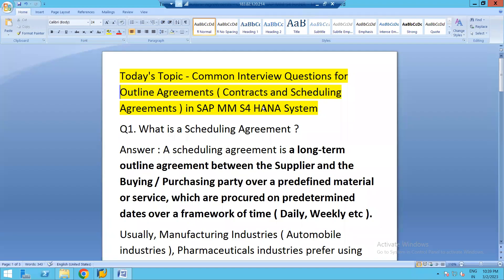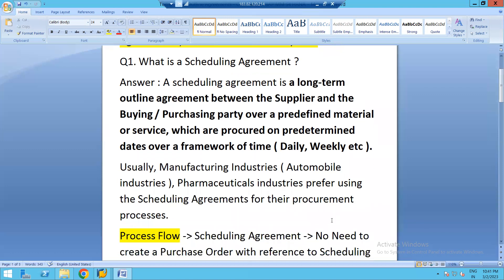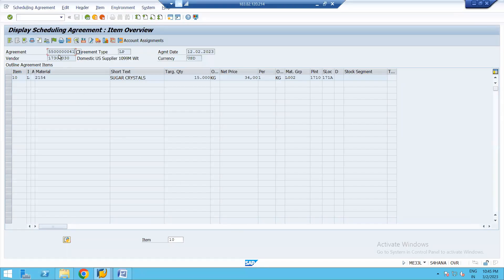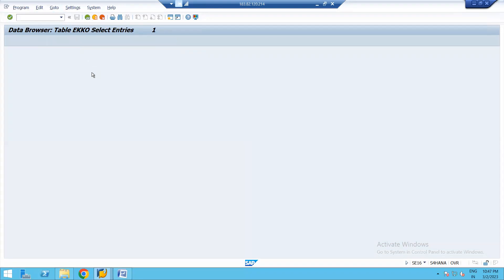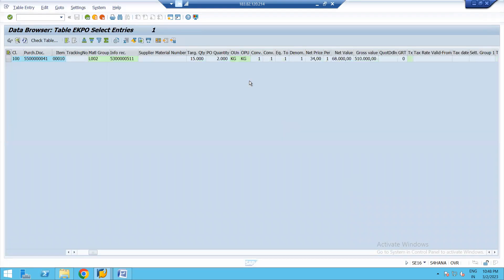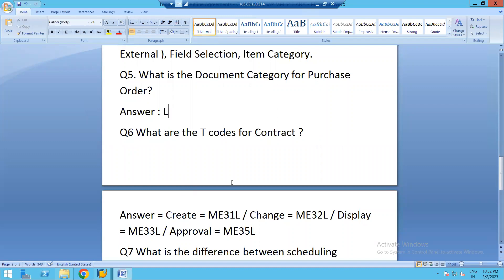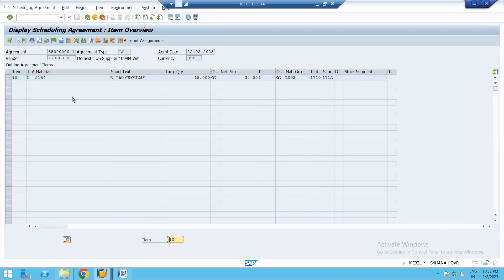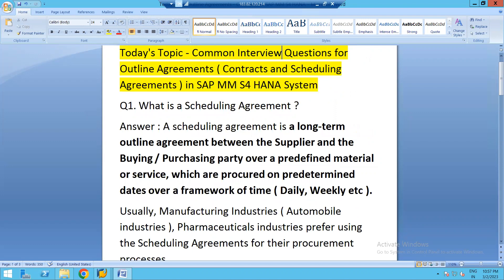Common Interview Questions for SCHEDULING AGREEMENT in SAP MM S4 HANA System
sapmm,sapmmonlinetraining,sapmm organization structure,sap mm implementation Project,sap mm roles and responsibilities,sap mm jobs for freshers,# sap mm module interview questions and answers,# sap mm configuration step by step # sap mm real time Projects for Practise,# what is sap,# sap mm full information,# sap mm career growth,# sap mm eligibility,# sap mm avaerage salary,# how to get the job in sap,# sap mm ganesh padala,# sap mm videos,sap mm s4 hana